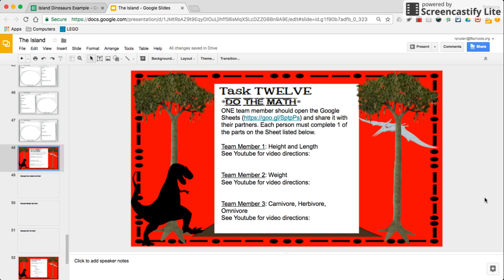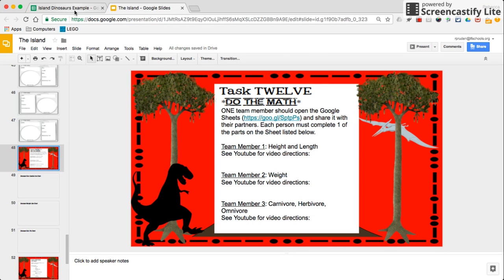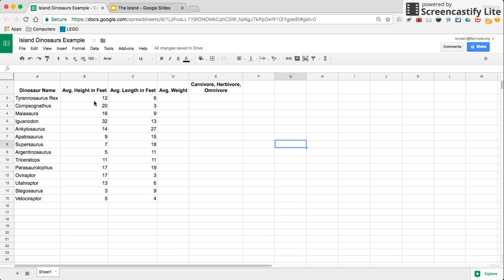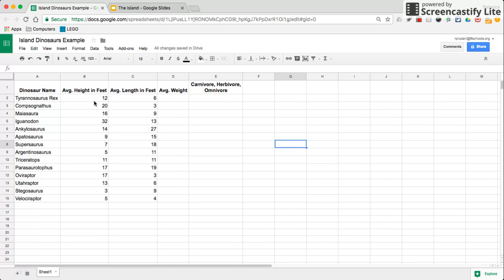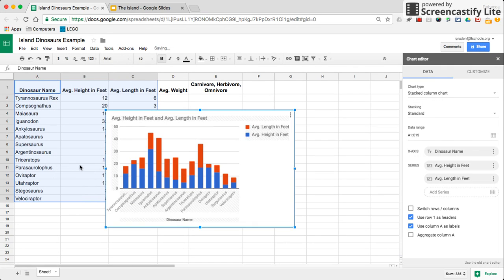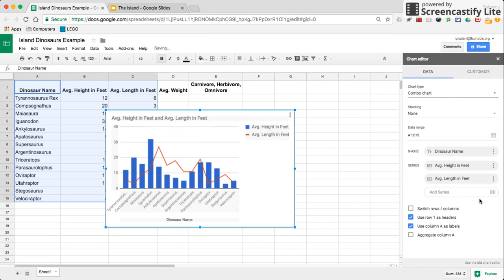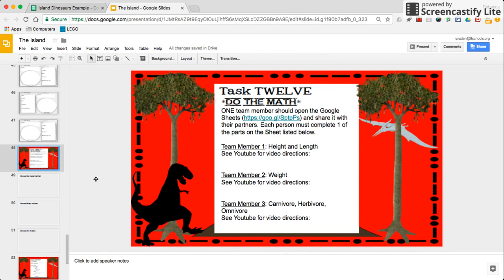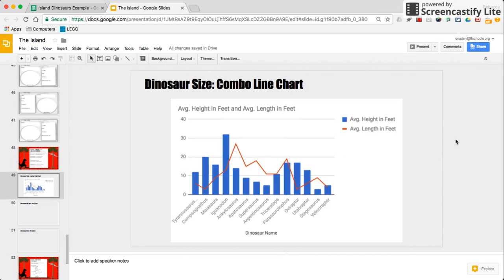Dino Height and Length